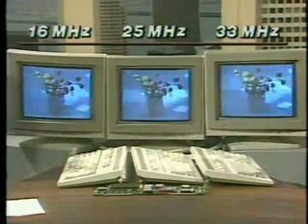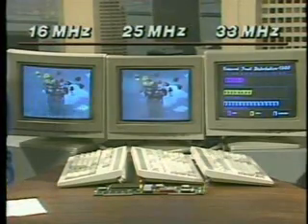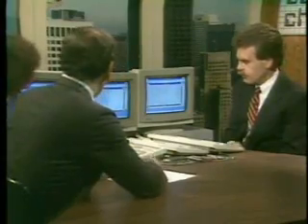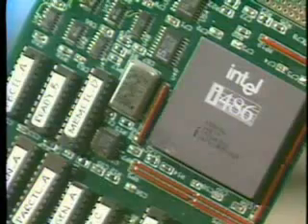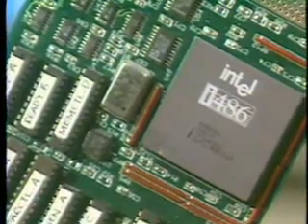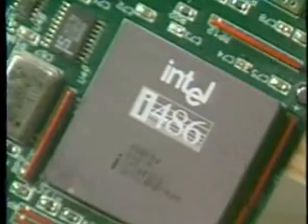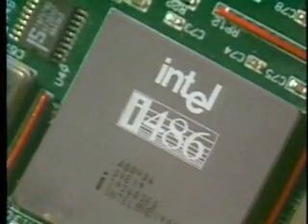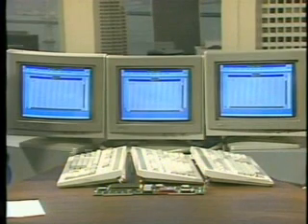Computer Chronicles - Intel 386 Performance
Computer Chronicles demonstrates the performance of Intel 386. Aired on April 1990.